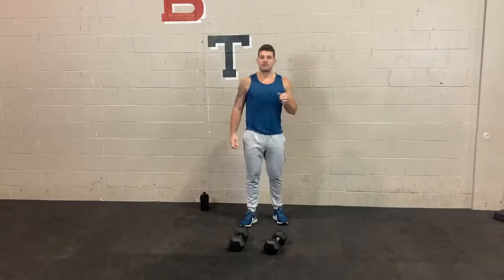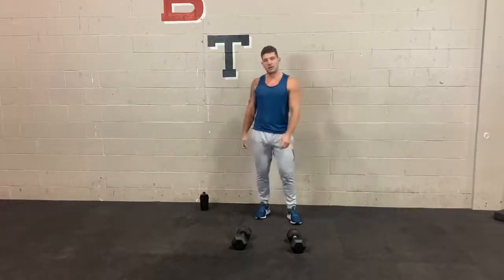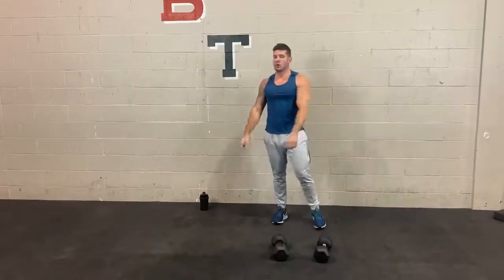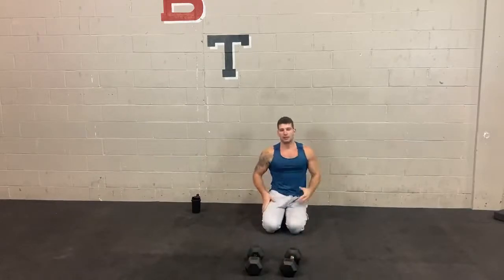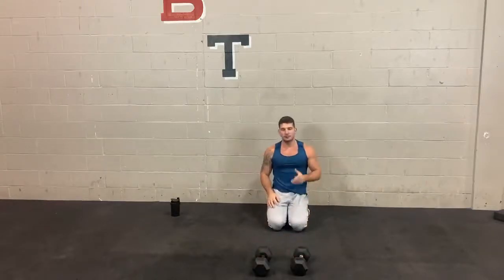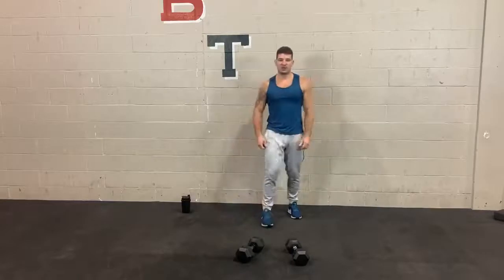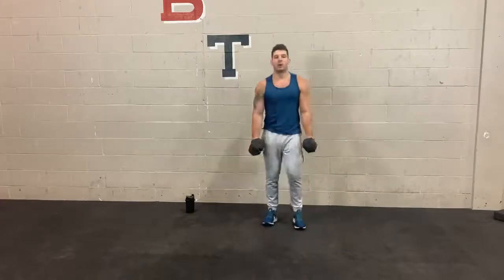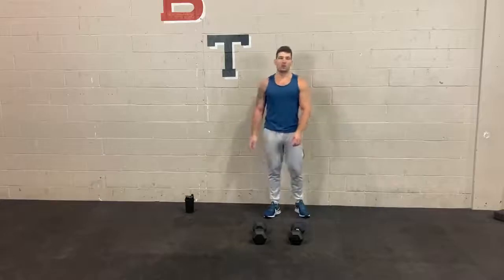28 Day Program: Week 3 - Pull